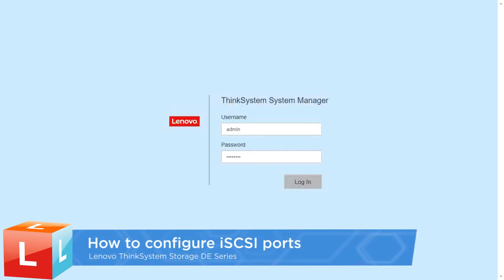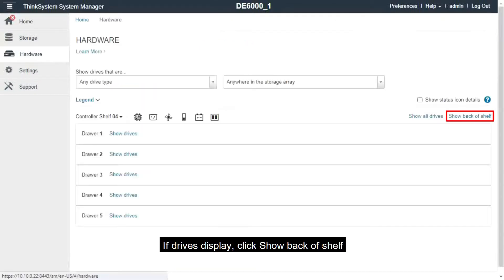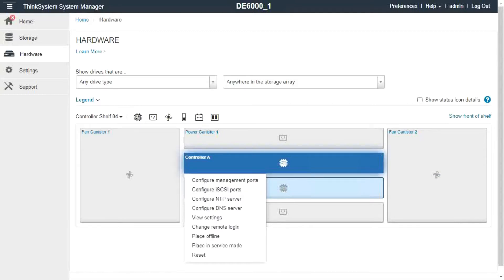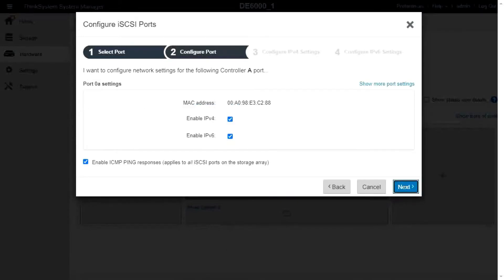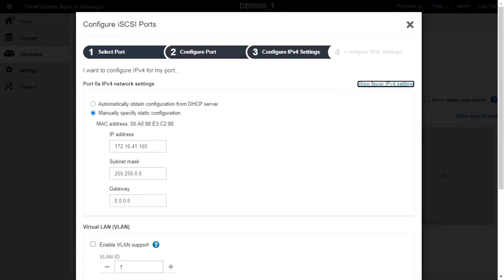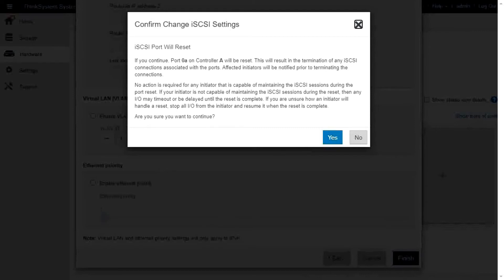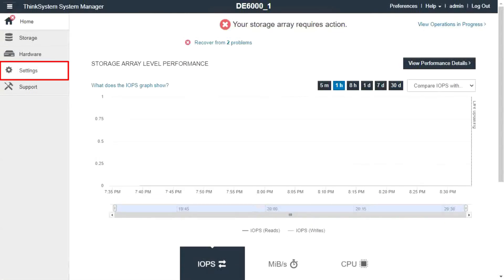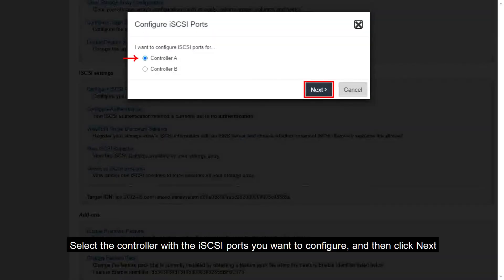How to configure iSCSI ports for ThinkSystem Storage DE Series systems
This video introduces the procedure used to configure iSCSI port settings.